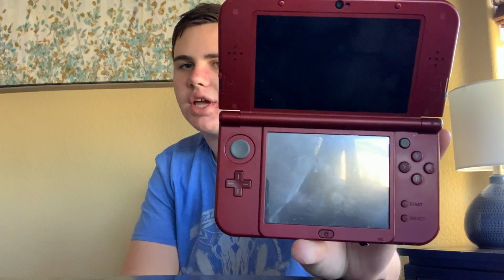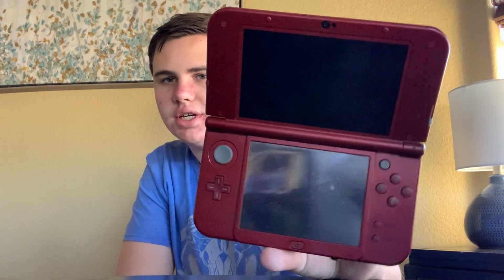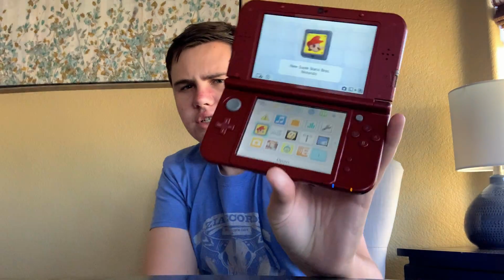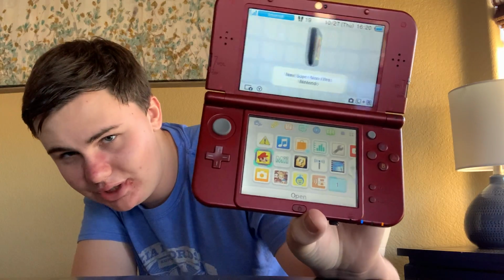New Nintendo 3DS XL Review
Here’s another review.